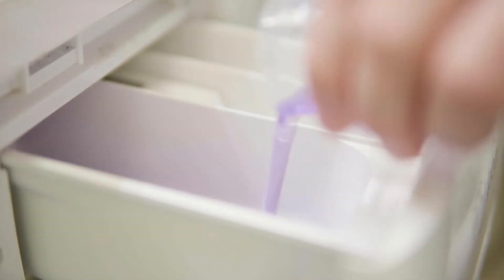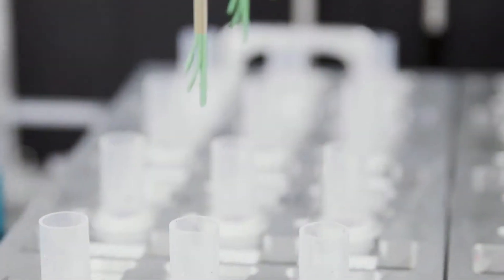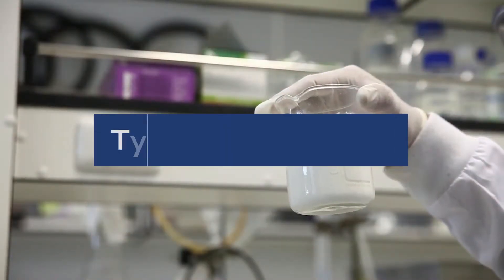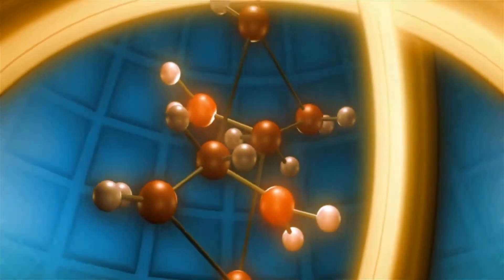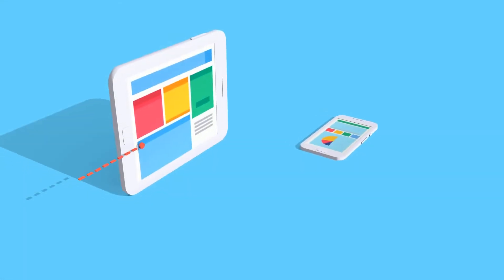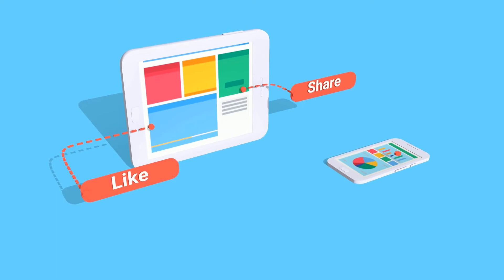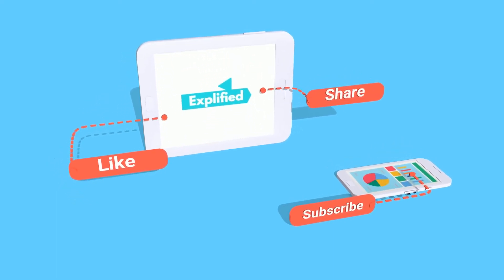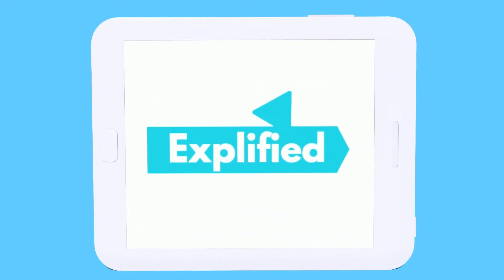What Does A Catalyst Do?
When you use laundry detergent to get rid of a stain on a shirt, you are watching a catalyst in action during a chemical reaction. In this video, we explain what a catalyst is, what it does, and its types.